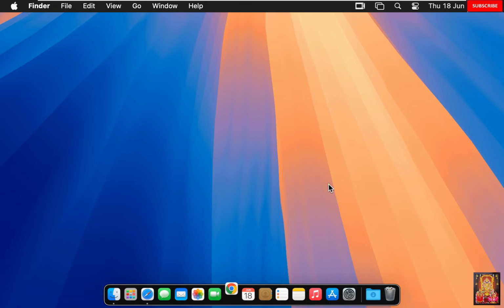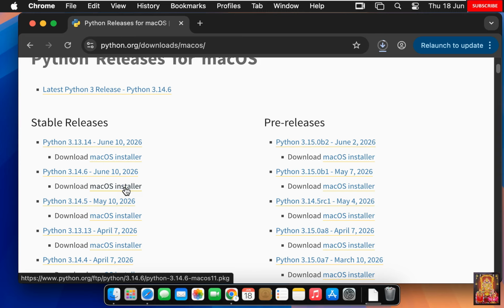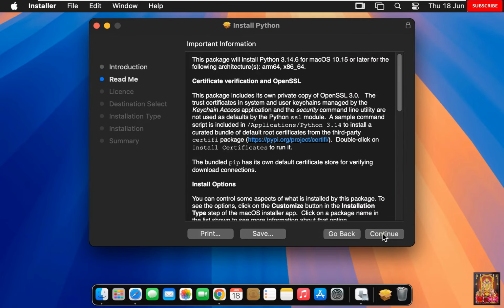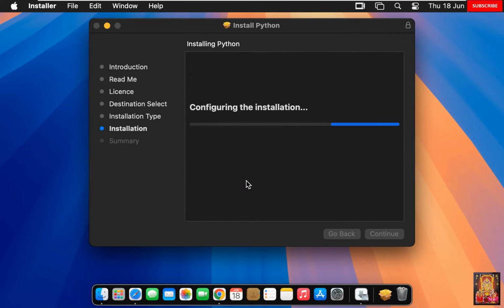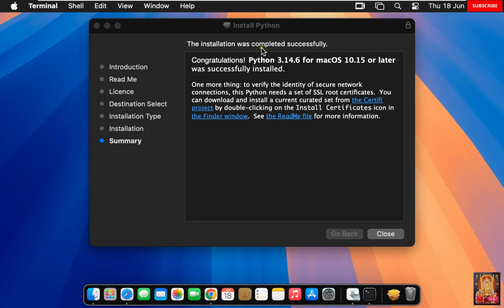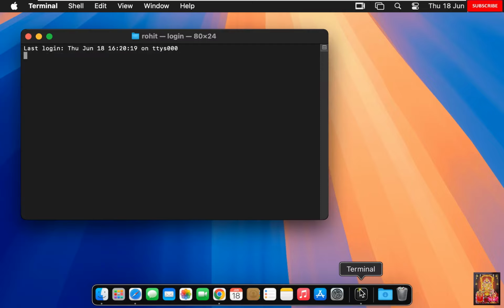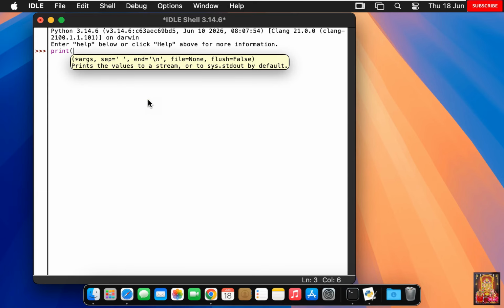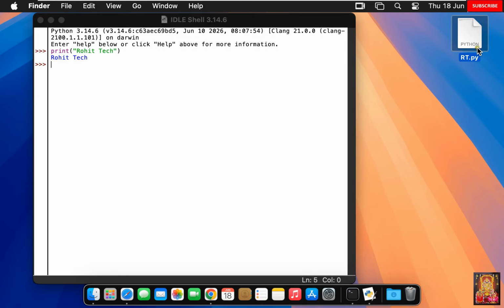How to Install Python 3.14.6 on macOS + Run Your First Python Program | Complete Guide (2026)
Want to start learning Python on your Mac? In this step-by-step tutorial, I'll show you how to download, install, and set up Python 3.14.6 on macOS. You'll also learn how to verify the installation and run your very first Python program successfully.

Whether you're using a MacBook Air, MacBook Pro, iMac, Mac Mini, or Mac Studio with Apple Silicon (M1, M2, M3, M4, M5) or Intel processors, this guide will help you get Python running in minutes.

📌 In This Video:
✔ Download Python 3.14.6 for macOS
✔ Install Python on Mac step by step
✔ Verify Python installation using Terminal
✔ Check Python version
✔ Create and run your first Python program
✔ Understand basic Python execution on macOS

🎯 Perfect For:

Python Beginners
Students Learning Programming
Developers Setting Up a New Mac
Data Science & AI Enthusiasts
Automation and Scripting Learners

💻 System Requirements:

macOS (Latest Version Recommended)
Internet Connection
Administrator Access